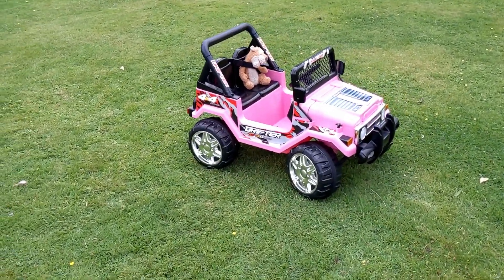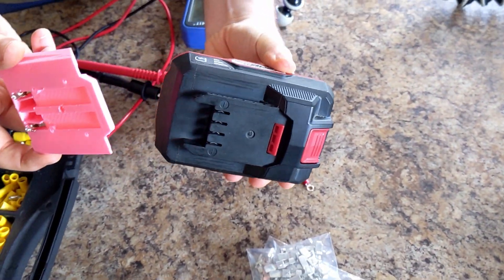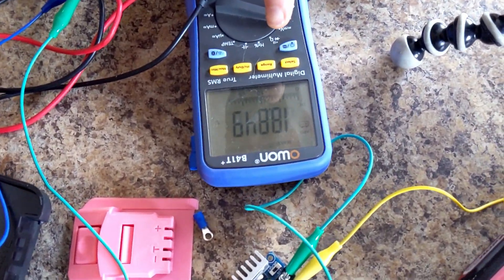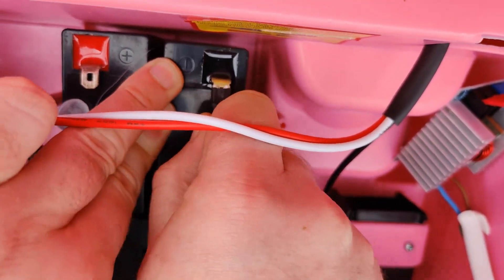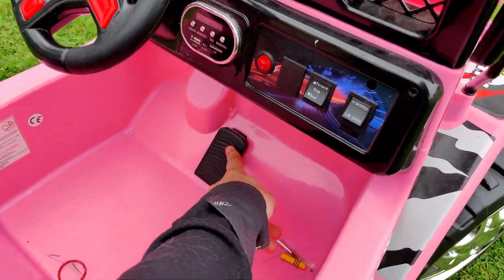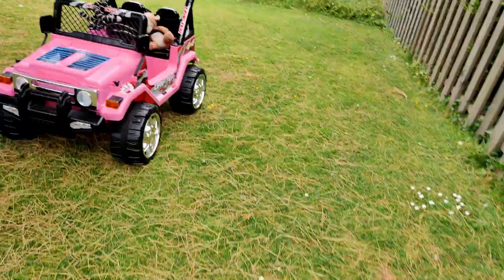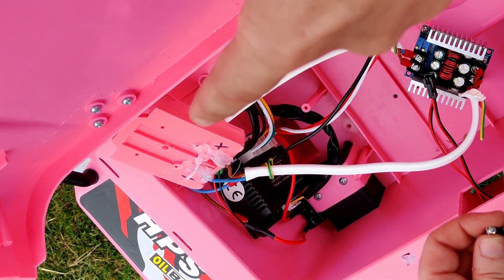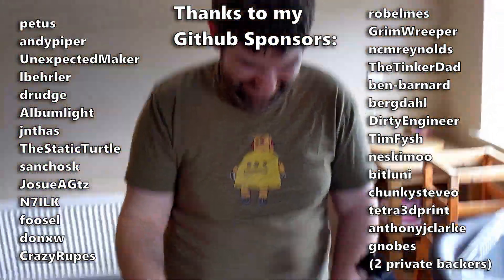Easy DIY Power Wheels Battery Upgrade (feat. bitluni)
My kids car was feeling a little sad, so with some help from @bitluni, we changed out the battery for some cheap drill batteries.

300W DC to DC converter*

Connector for Battery